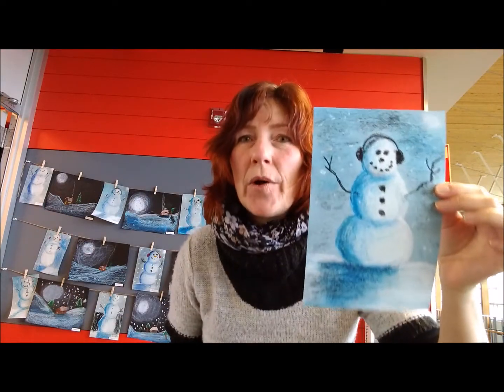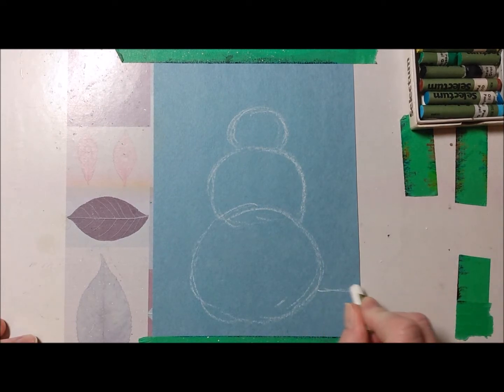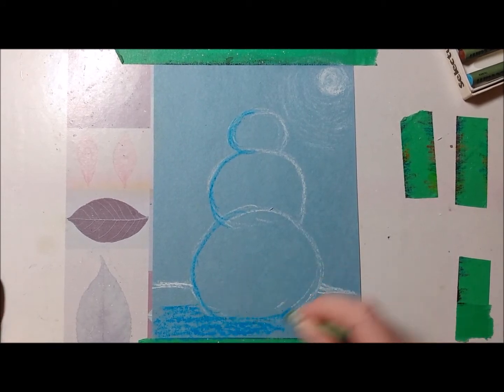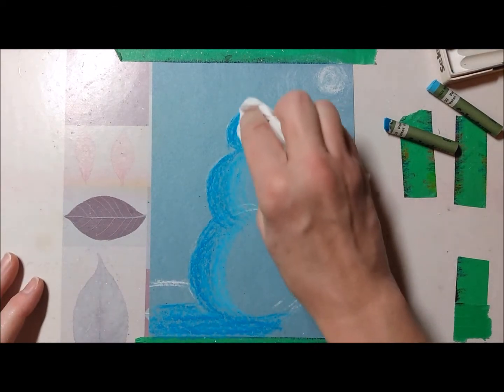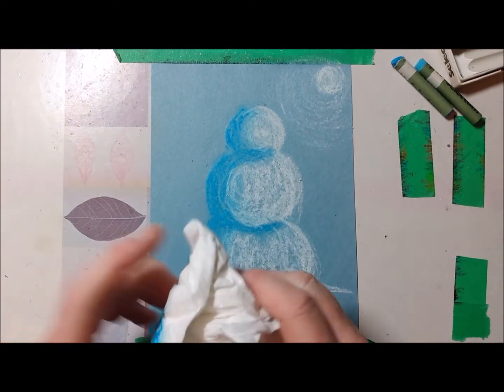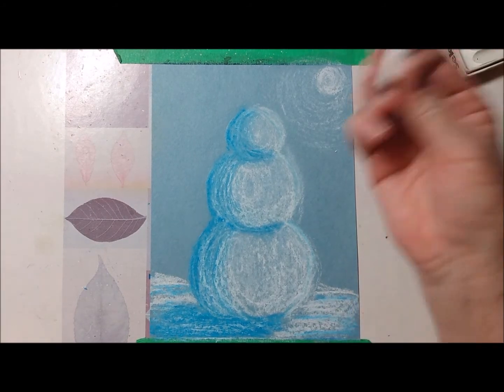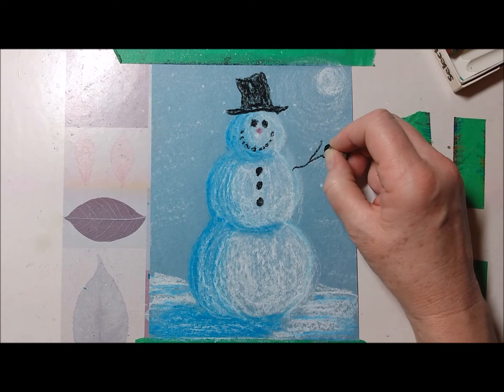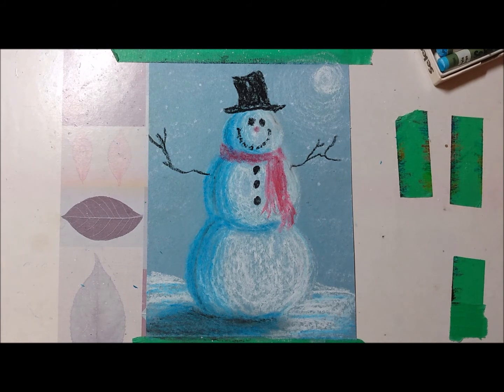Art Tutorials for Kids ~ Pastel Snowman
This simple, guided art tutorial was designed for kids using oil or chalk pastels and a great desire to create!